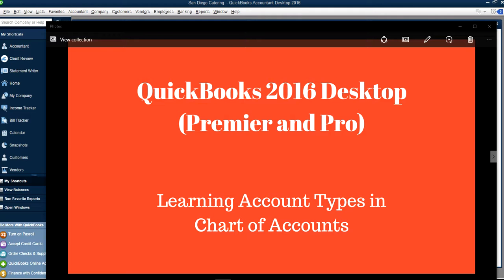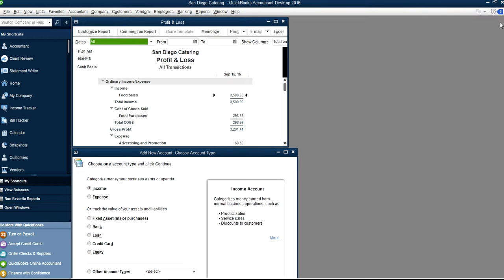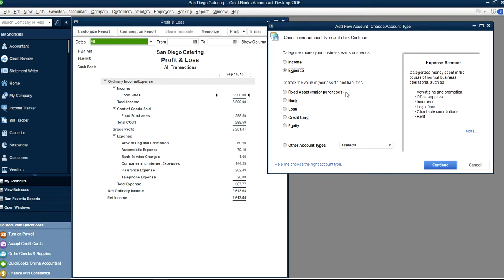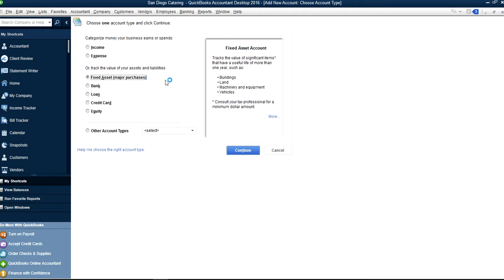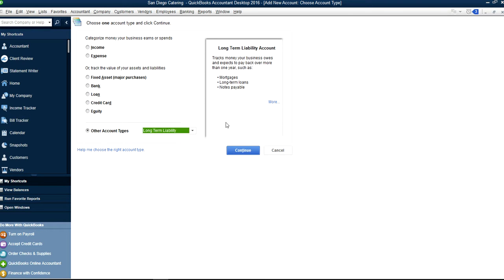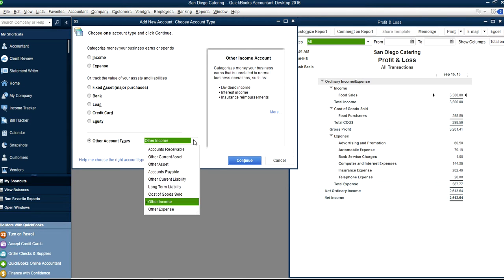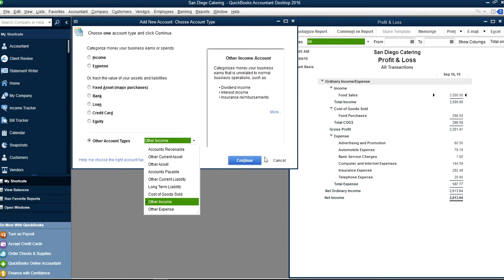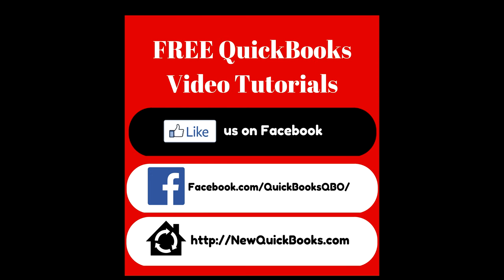QuickBooks 2016 Desktop Premier & Pro - Learning Account Types in Chart of Accounts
QuickBooks 2016 Desktop - Learning Account Types in Chart of Accounts